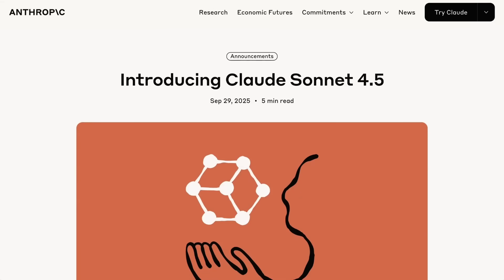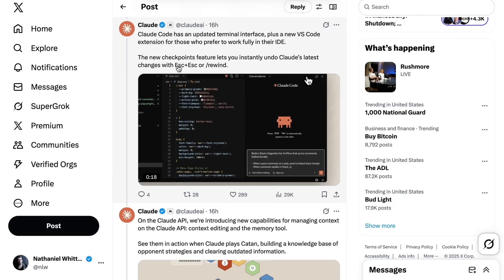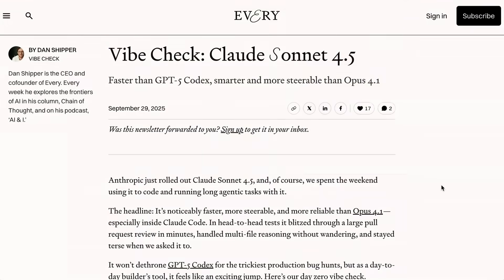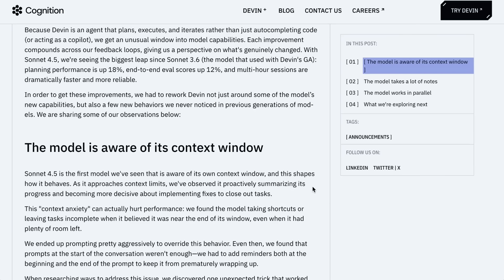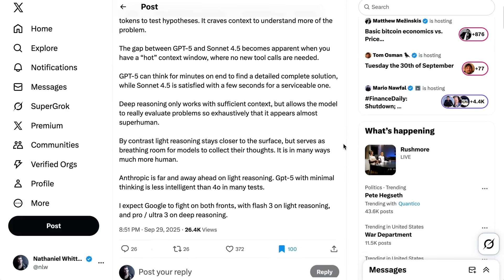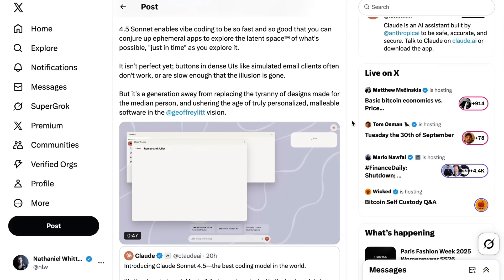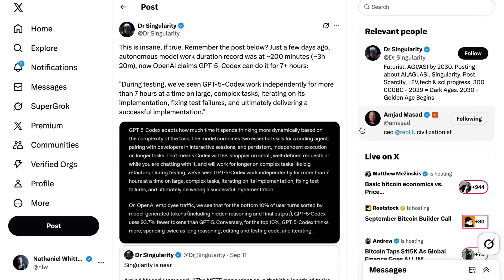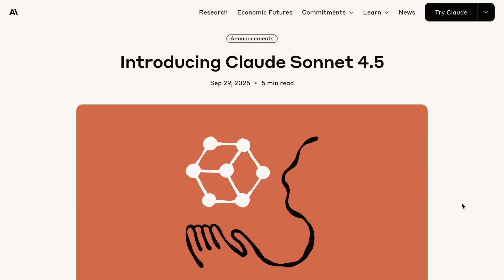Claude Sonnet 4.5 Can Code Autonomously for 30 Hours 🤯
Anthropic's Claude Sonnet 4.5 reportedly demonstrates groundbreaking autonomy by coding for up to 30 hours non-stop, significantly outpacing prior benchmarks like GPT-5 Codex’s seven-hour runs. This leap is enabled by innovations such as enforced modular artifacts, persistent memory surfaces, planning loops, and runtime constraints—transforming the way AI tackles complex, long-horizon tasks. The broader implication is that AI is now not only capable of building sophisticated applications autonomously but is also recursively engineering its own future iterations, rapidly accelerating progress across the tech landscape.